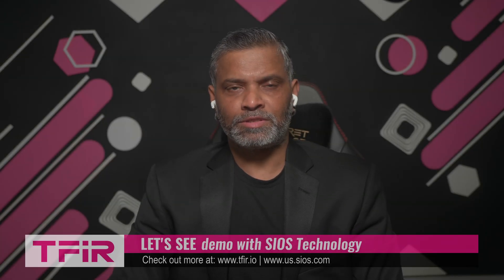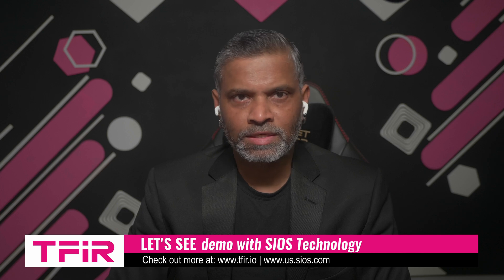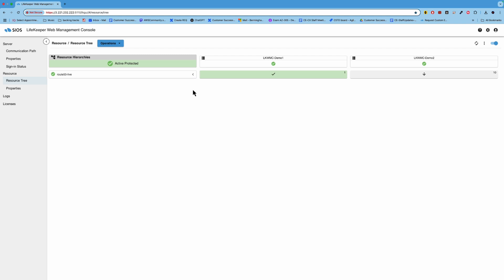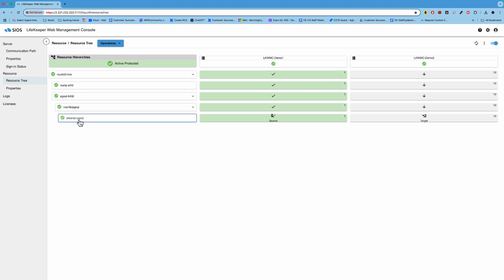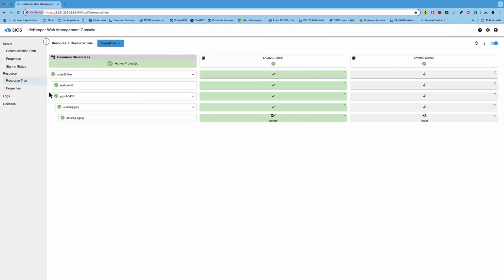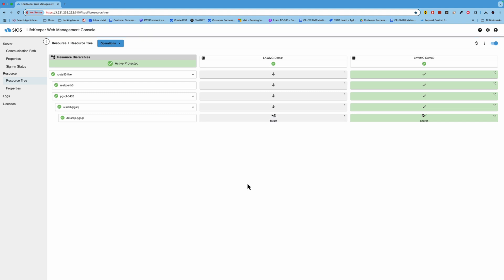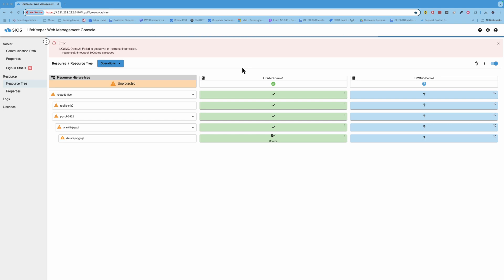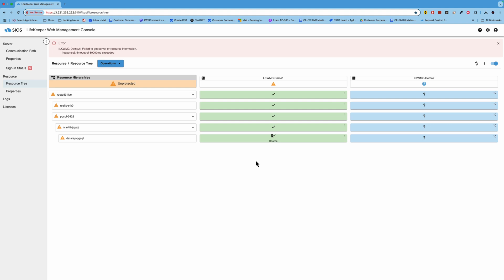SIOS LifeKeeper Demo: PostgreSQL High Availability in AWS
In this week’s episode, Dave Bermingham, Director of Customer Success at SIOS Technology, demonstrates how LifeKeeper for Linux ensures high availability for PostgreSQL databases in AWS. Learn how rolling updates, automated failover, and synchronous replication eliminate downtime. Watch for key insights into cluster management and disaster recovery strategies!

[00:00] Introduction
Overview of SIOS LifeKeeper’s role in cloud HA.
[01:30] Rolling Updates Explained
Patch PostgreSQL without downtime using standby nodes.
Switchover process and rollback capabilities.
[04:00] Failover Demonstration
System-level failure (AZ outage): Heartbeat monitoring and recovery.
Application-level failure: Local recovery + automated failover.
[07:15] LifeKeeper Console Features
Resource hierarchy for dependency management.
DataKeeper’s block-level replication in AWS.
[09:00] Key Takeaways
Benefits for enterprises: Compliance, cost savings, and scalability.